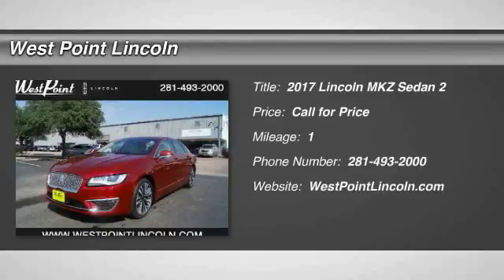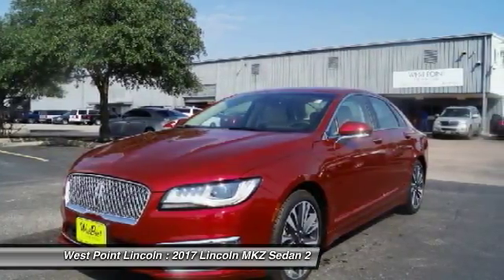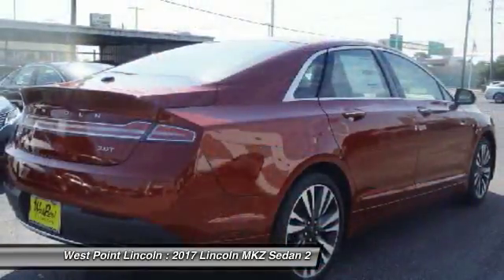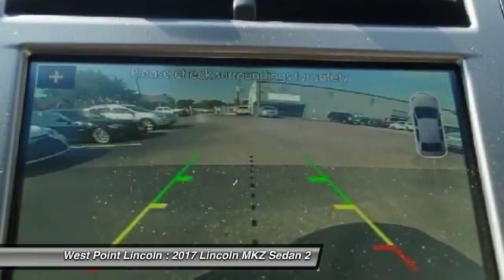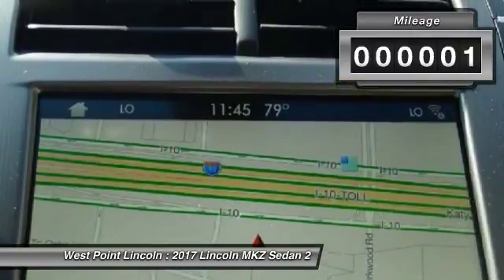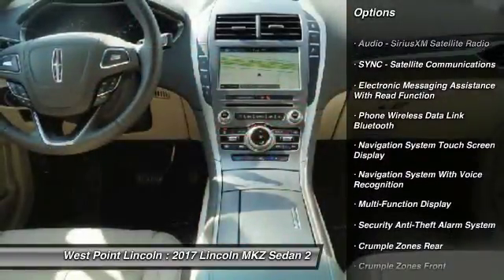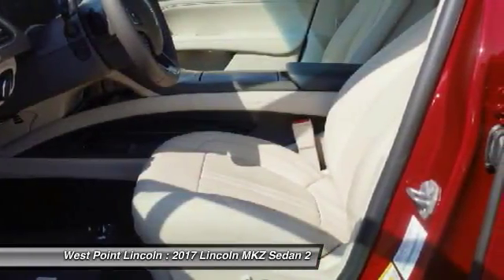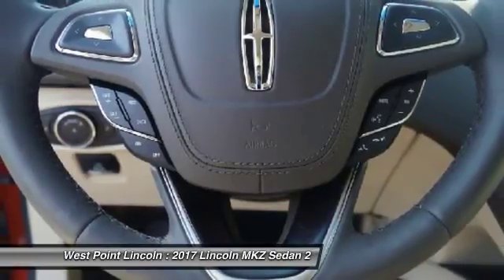2017 Lincoln MKZ Houston TX 7Z297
2017 Lincoln MKZ Reserve

Pick up this Rby Rd Met Cc 2017 Lincoln MKZ, available today at West Point Lincoln. This could be the one you've been searching for.